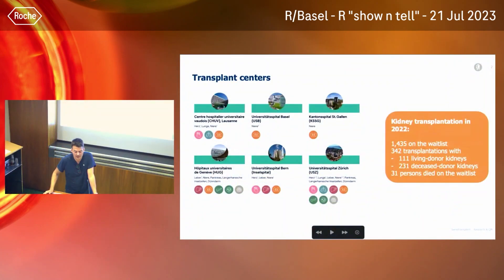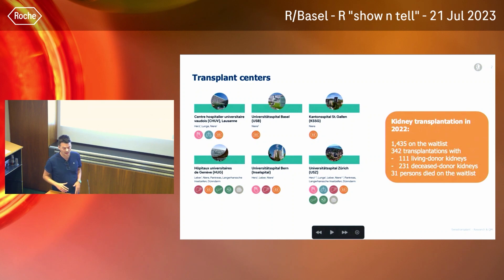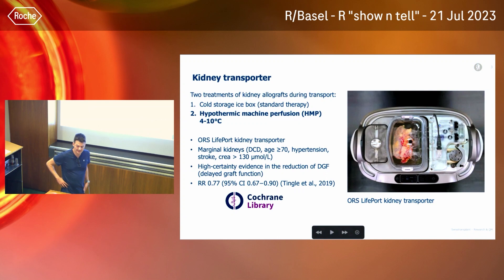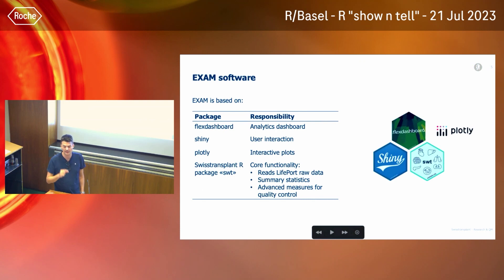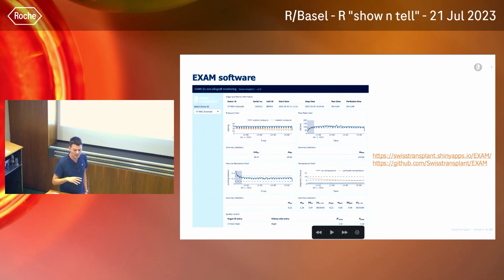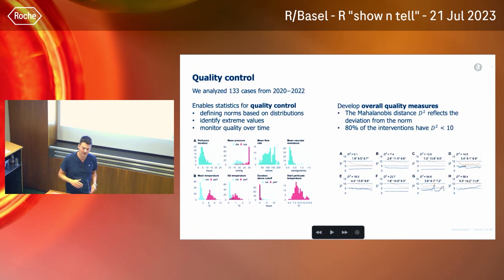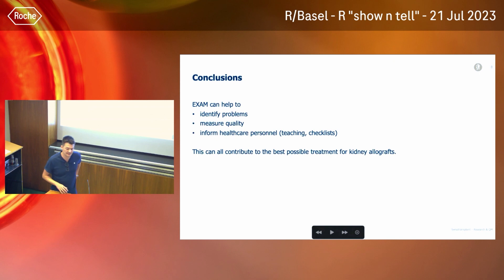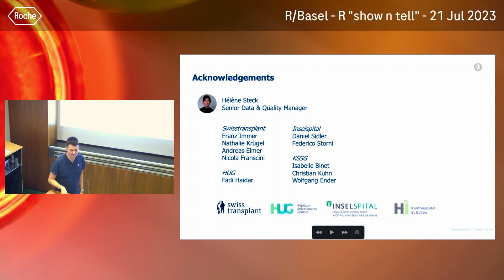EXAM: Ex-vivo allograft monitoring dashboard for deceased-donor kidney transplantation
Simon Schwab |

In Switzerland more than 200 kidneys from deceased donors are transplanted each year. The best possible treatment during transport is hypothermic machine perfusion (HMP). Perfusion machines record time series data on pressure, flow, vascular resistance and ice and perfusate temperature; however, no software exists for state-of-the-art visualization and quality control.